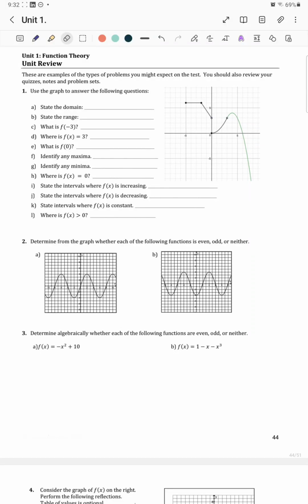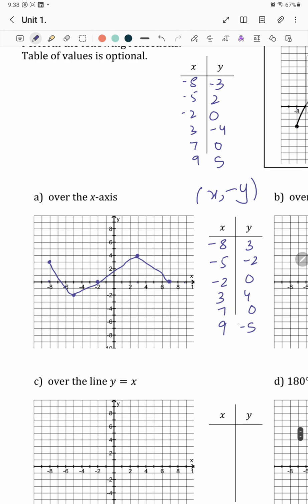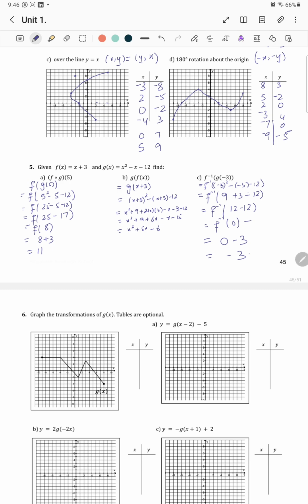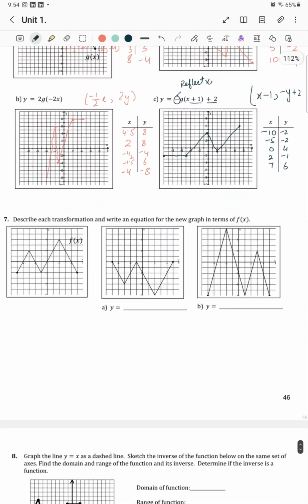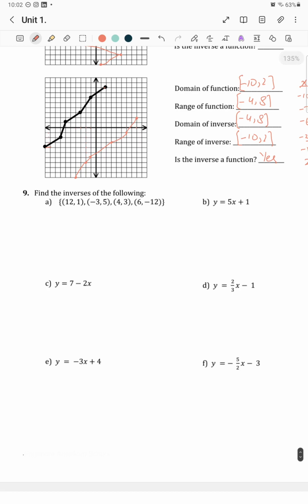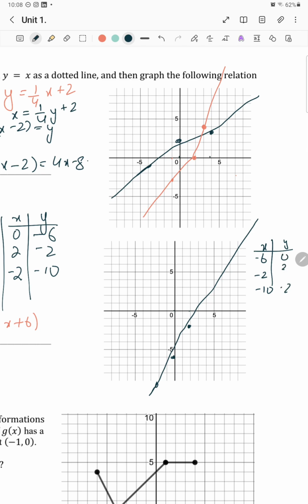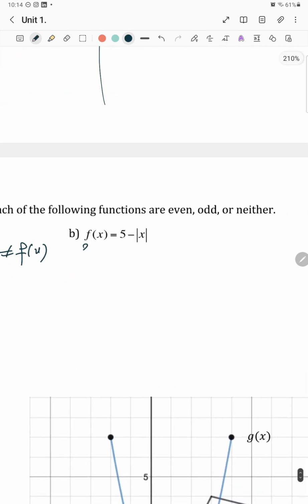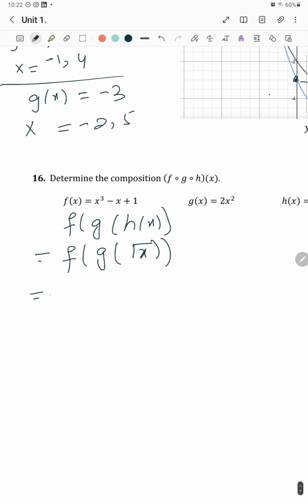FUNCTION Theory| Revision | Pre-Calculus | MATHEMATICS PLANET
📚 Welcome to our MHF4U Advanced Functions tutorial series! In this video, we dive into review of function theory, focusing on essential concepts related to functions. Whether you are a student studying advance functions, Calculus, Pre-Calculas, IGCSE/ GCSE/ Alevels/ AS levels / BSIT/ BSCS/ BS Math or you are looking to refresh your calculus ( functions) skills , you are at a right place.

🔍 Review Breakdown:
- We'll explore the core concepts of functions, including what they are and how they work.
- Step-by-step solutions to problems from Review in the MHF4U textbook and pre-calculus.
- Clear explanations to help you grasp the underlying math principles.

🧠 Understanding Functions:
- Discover the fundamental principles behind functions and their importance in mathematics.
- Learn how to identify key components such as domain, range, and function notation.
- Gain insights into the real-world applications of functions.

Improve your understanding forHow does function theory play a role in applied mathematics, and what are some practical applications of function theory in the real world?What is the role of "integrals" in function theory, and how are they used to find the accumulated effect of a function over a given interval?How does function theory contribute to the analysis of function graphs and understanding the behavior of functions?What is the fundamental concept of "function theory," and why is it essential in mathematics?
            This will help you prepare for exams, assignments and upcoming tests and will build a strong foundation for pre-calculus topics.

Your engagement help us continue creating educational content to support your learning journey.

📚 MHF4U Textbook:
If you have the MHF4U Advanced Functions textbook, turn to Review Exercise, and follow along with us as we work through the problems together.

Thank you for choosing us as your math resource. Let's dive into the world of functions and conquer Review Exercise together! 💪✨